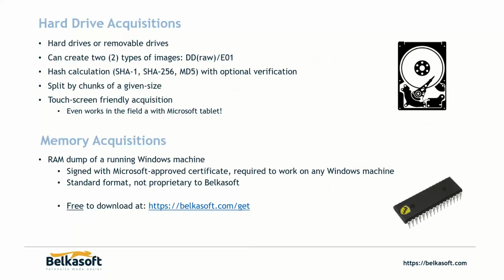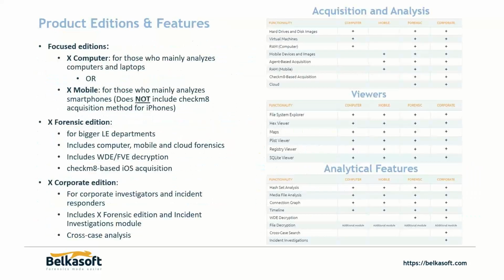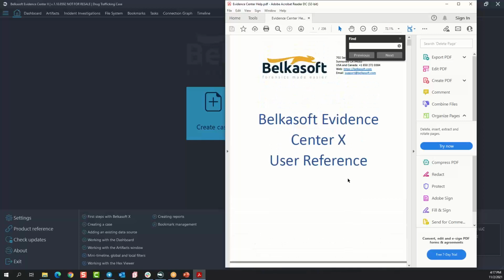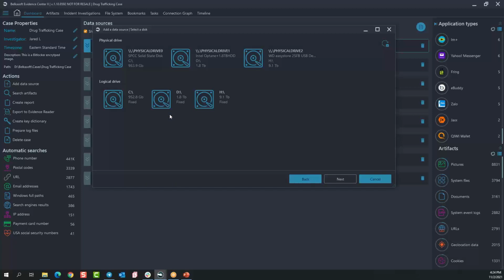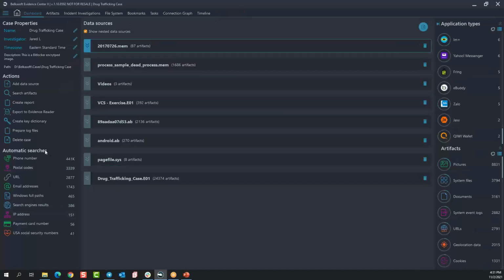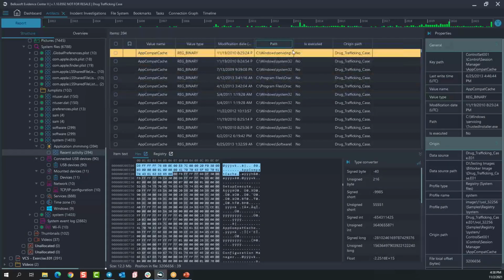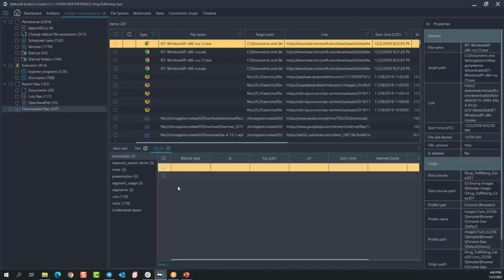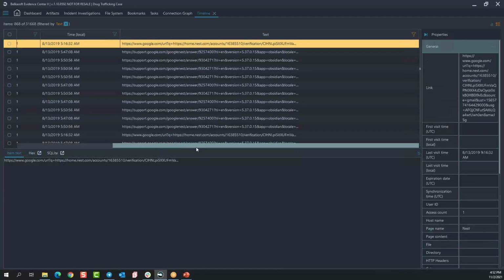Un Official Follow up to Your Recent NITRO Training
This is a webinar for NCFI NITRO Students to get familiar with their Belkasoft Evidence Center X (Belkasoft X) Incident Response Analysis Software.